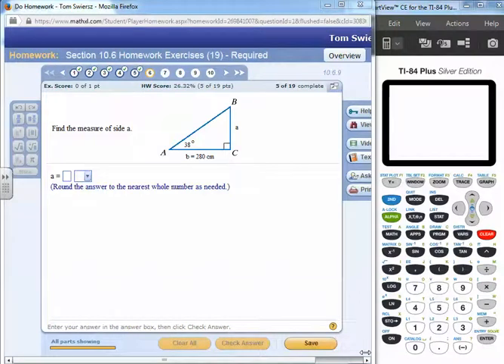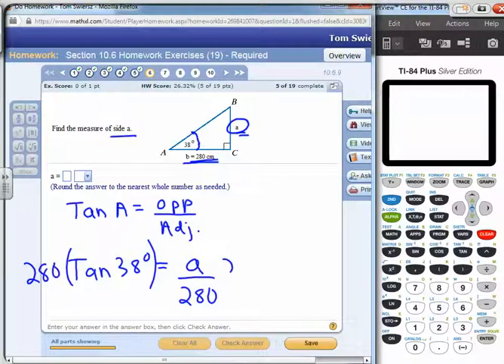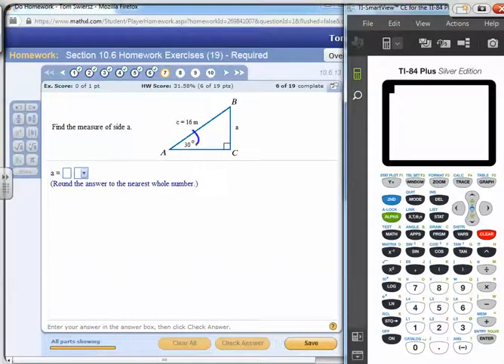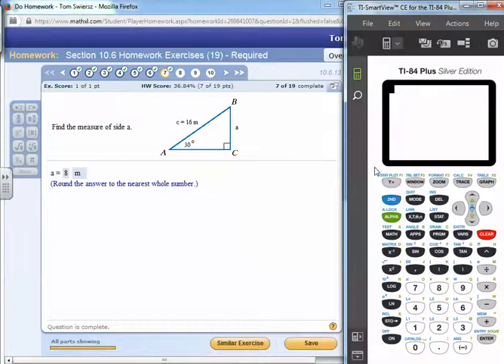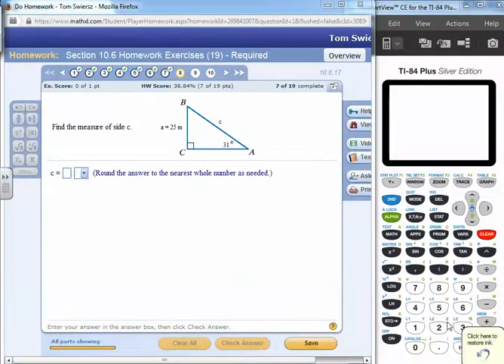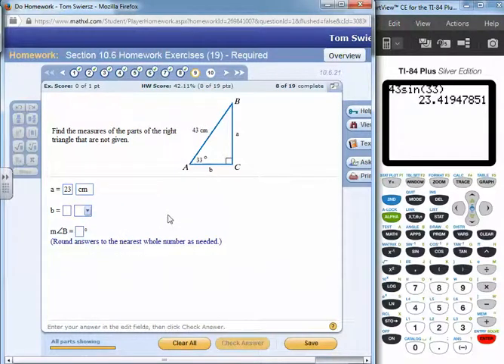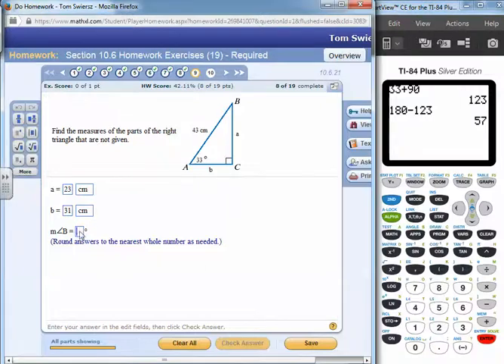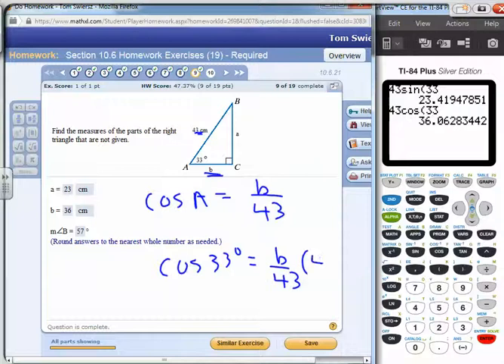FGCU Section 10.6 Homework Exercises #6 Through #9 in MyMathLab